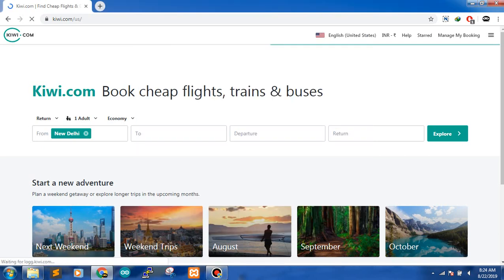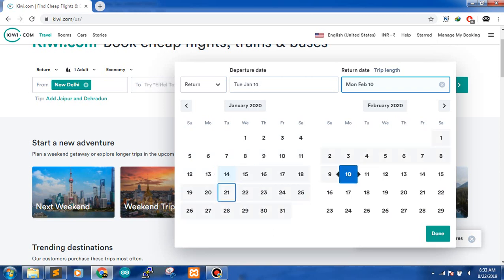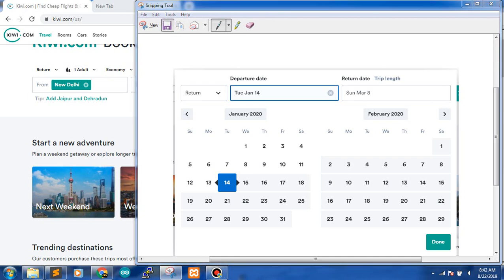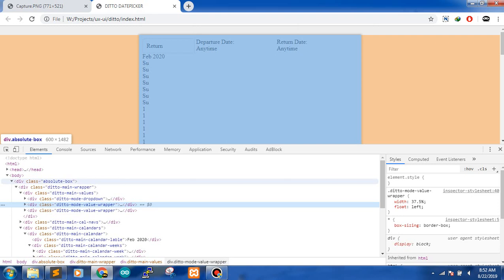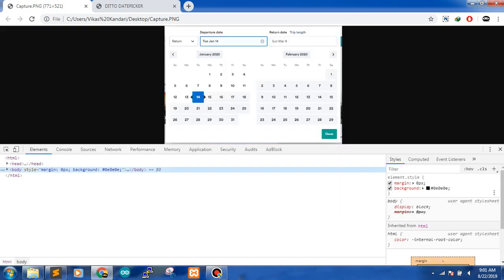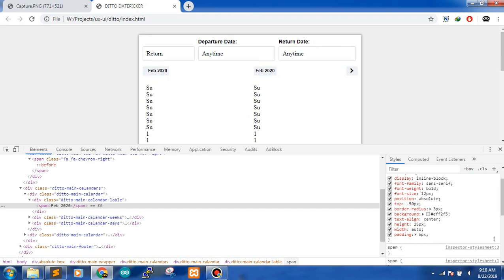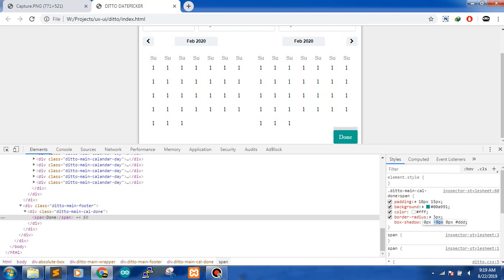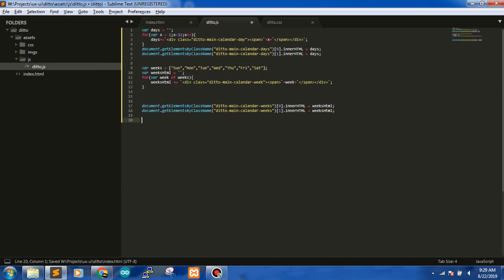How to make a advance datepicker part 1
In this video i am making markup and design in html css for datepicker

datepicker is advance and reference from kiwi.com